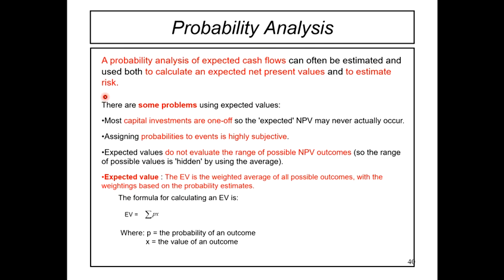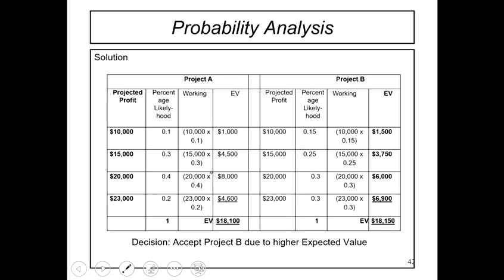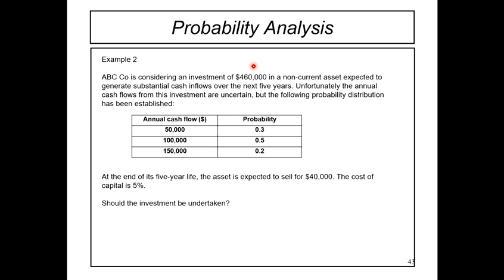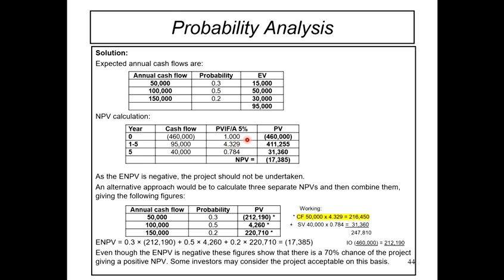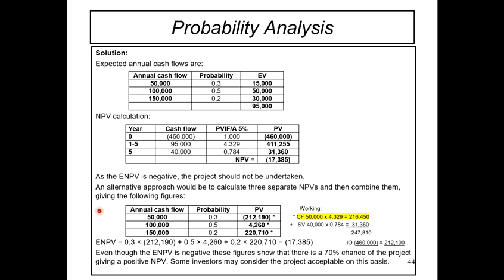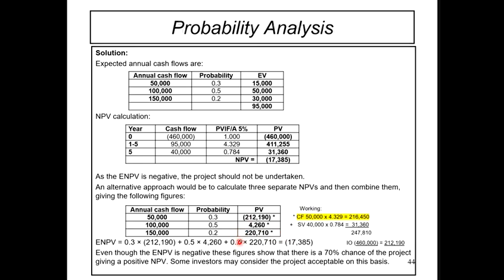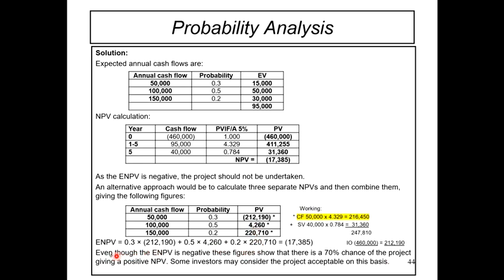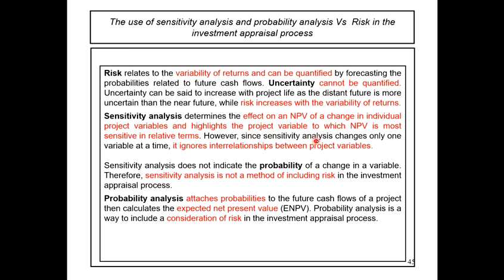MAF253: 6.7 PROBABILITY ANALYSIS